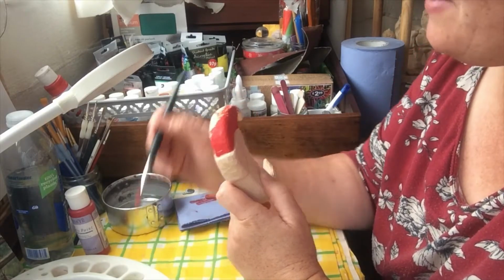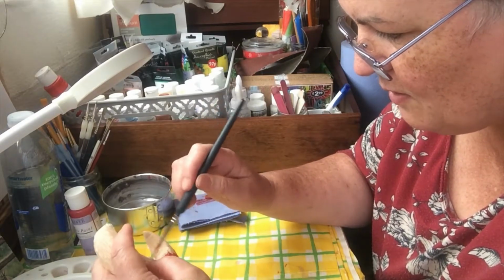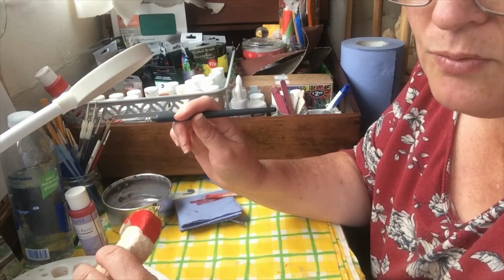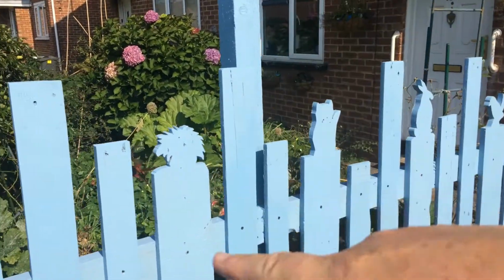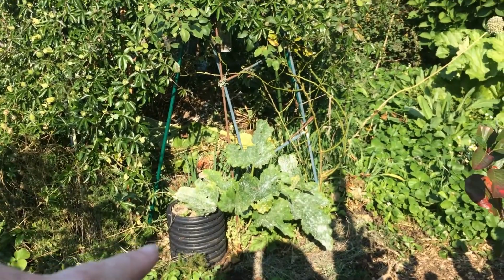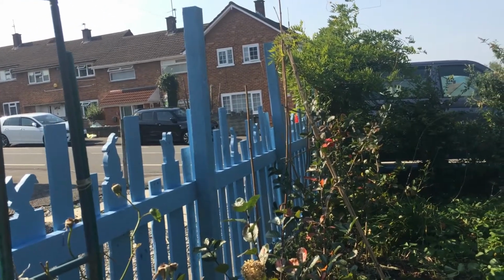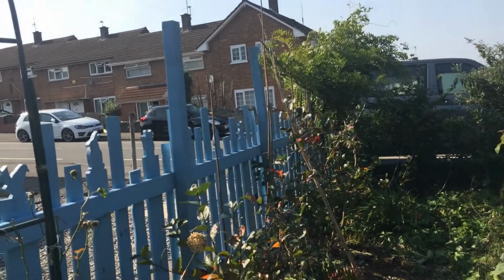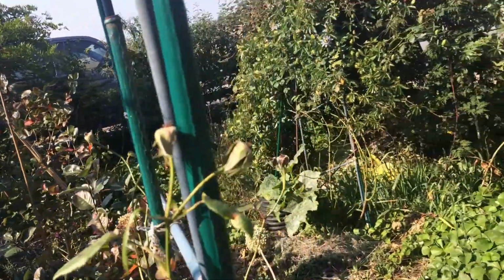Blueing With the Fence and Back to Crafting!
Well I checked what video will be uploaded next week and it's Writing. But I will add in a few other thigns too. We do after all do a whole bunch of things together. I've harvested our last apples, we have more to harvest, tidying to do and loads of indoor winter prep too. You will also see progress on the crafting and I even plan on doing a 72hr emergency pack soon...ish.
No promises when. It's part of our self-reliance activities so why not share it.